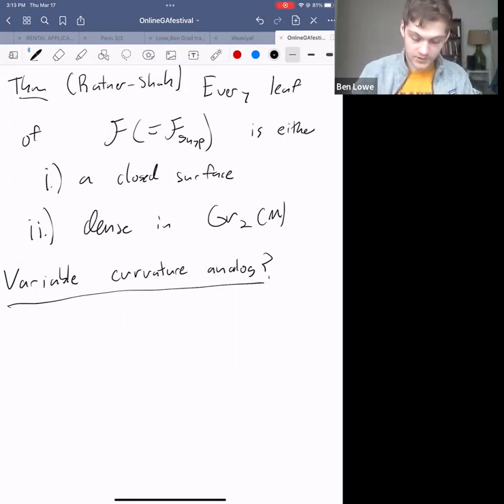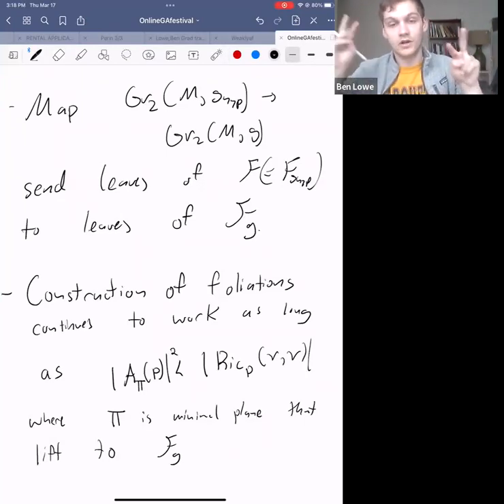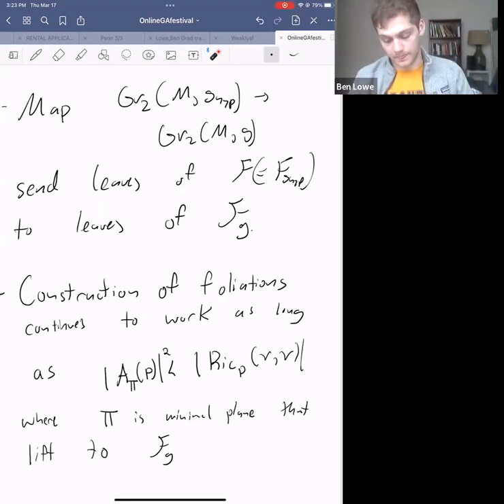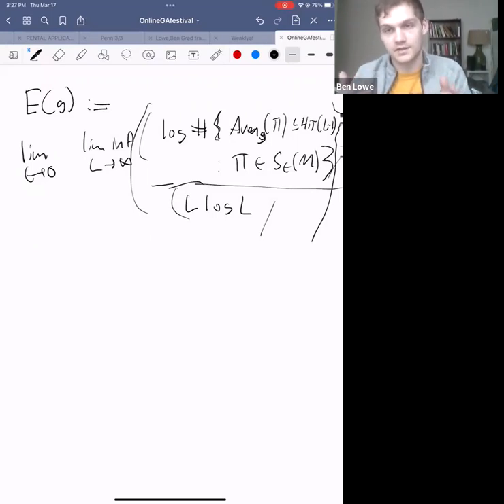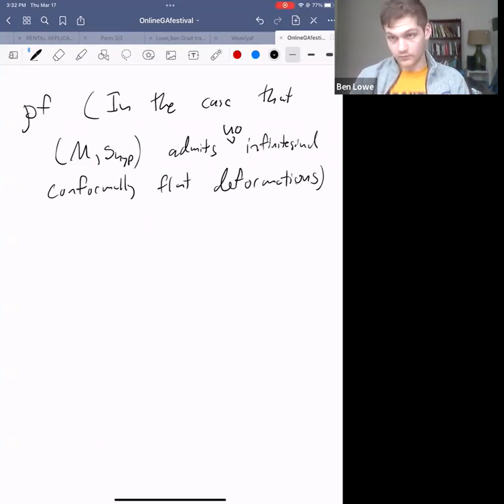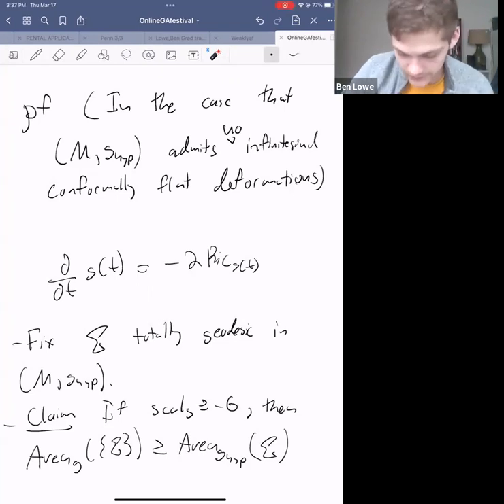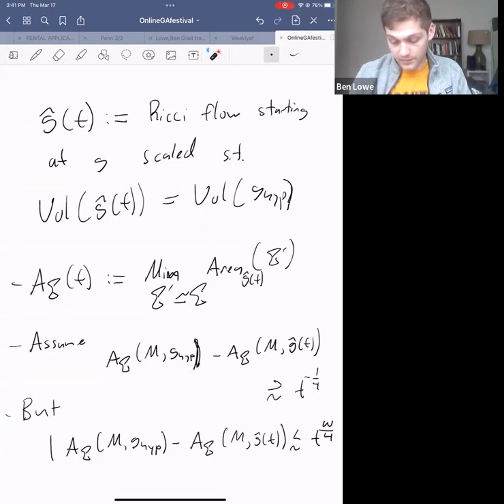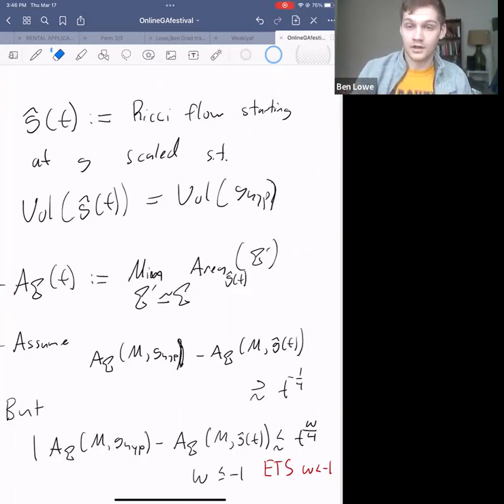S01T01 Ben Lowe 02